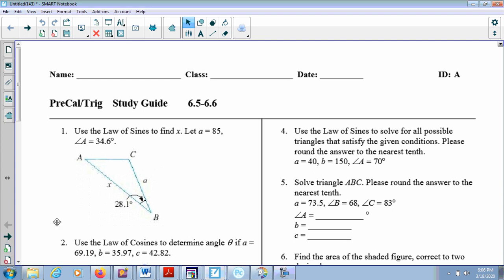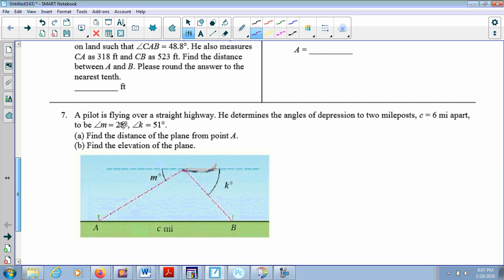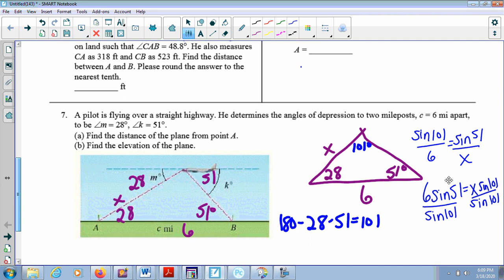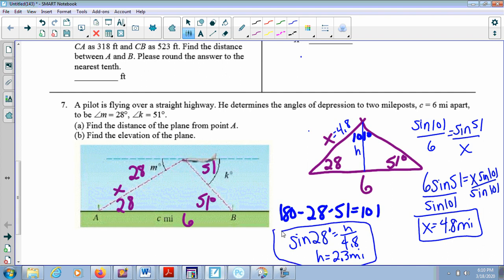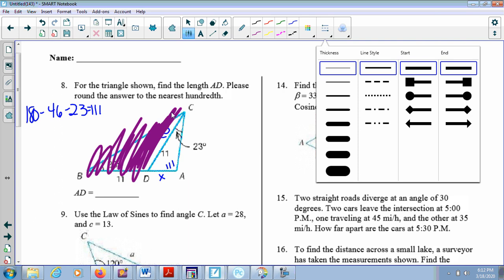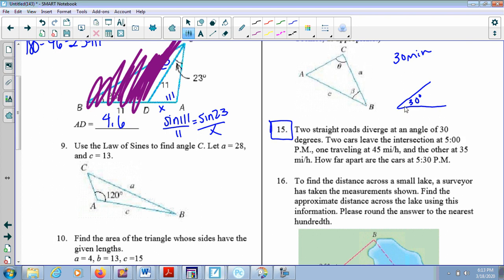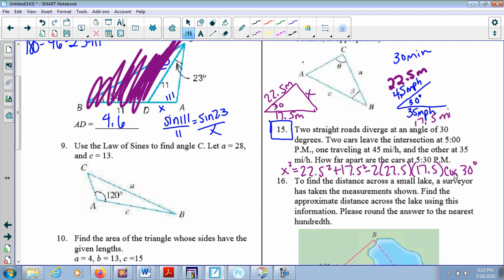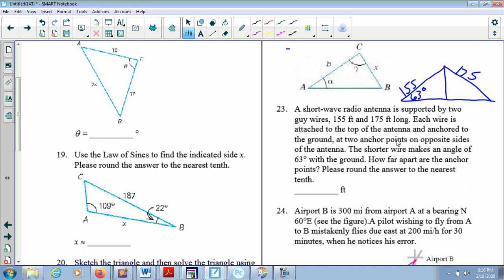B4 Precal Review Questions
I worked problems 7, 8, 15, and talked about 23 and 24.